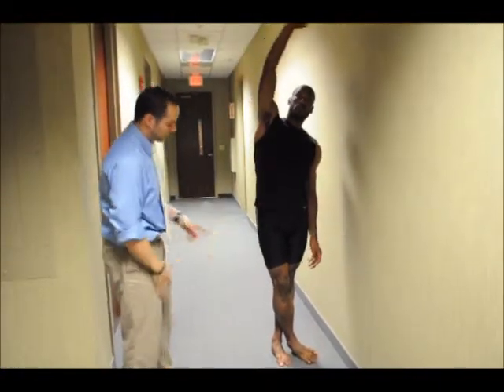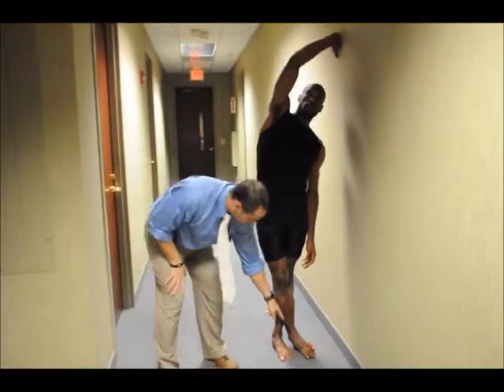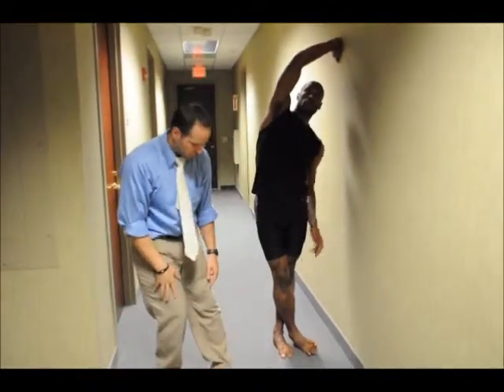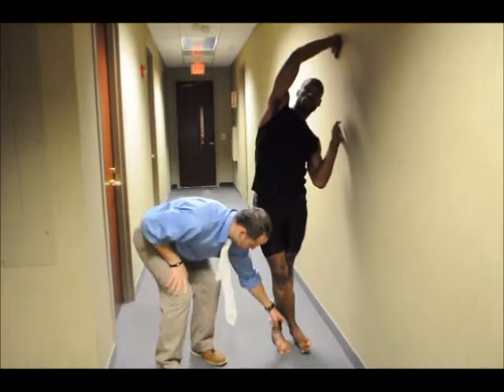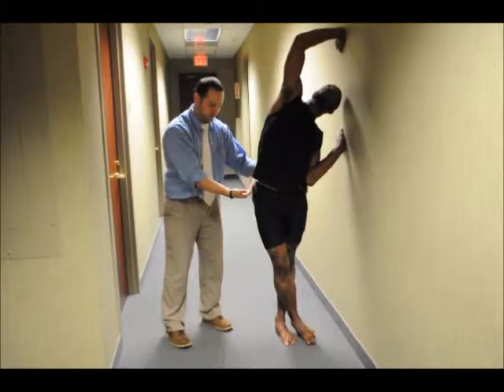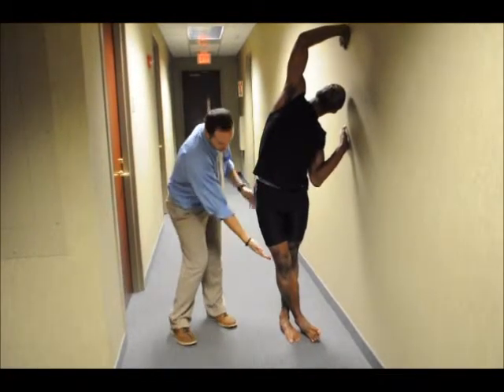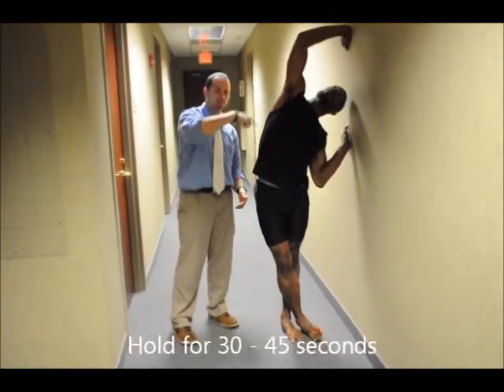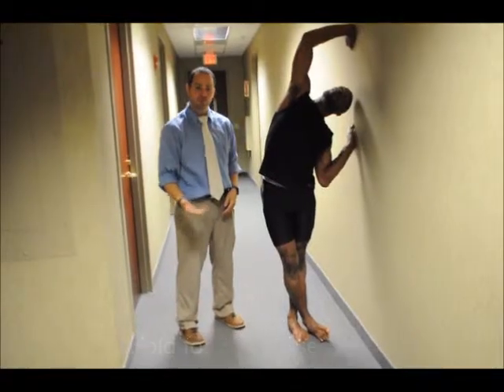Cary Sports Chiropractor - Lateral Line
Cary Sports Chiropractor shows how to stretch the Lateral Myofascial Line